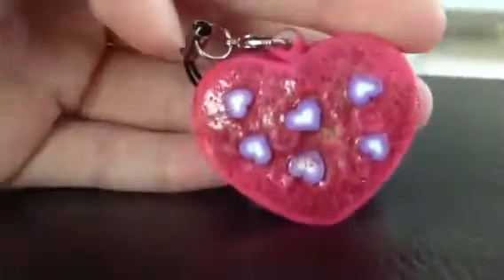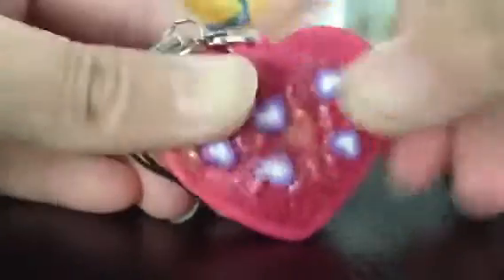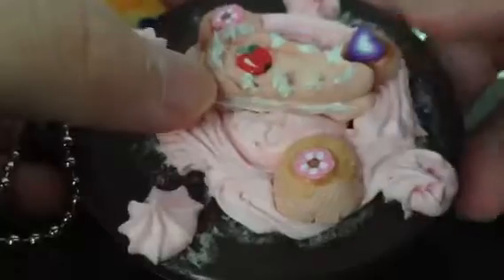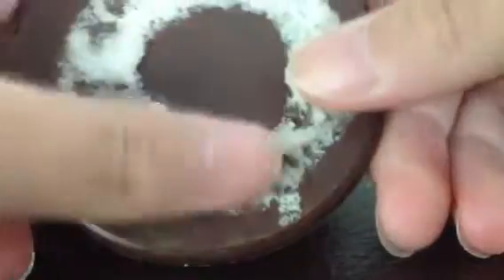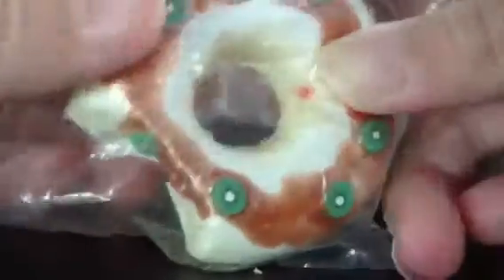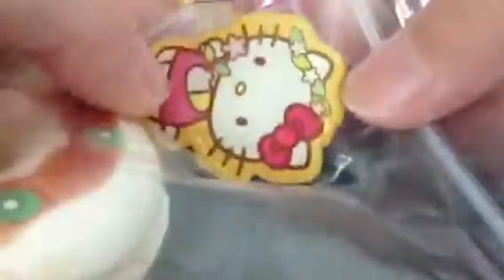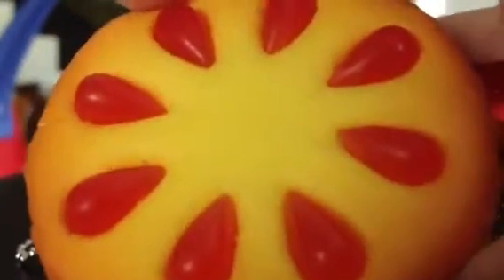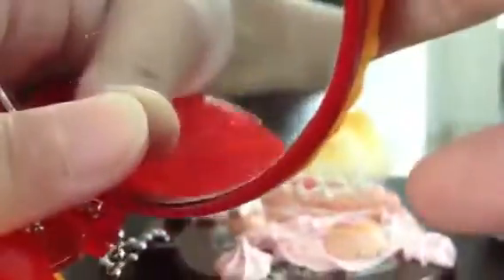Deco - den update #1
Hey guys ! What do you think of my deco den items ? , TheSweettots if you're watching this , this was inspired my you ! :)